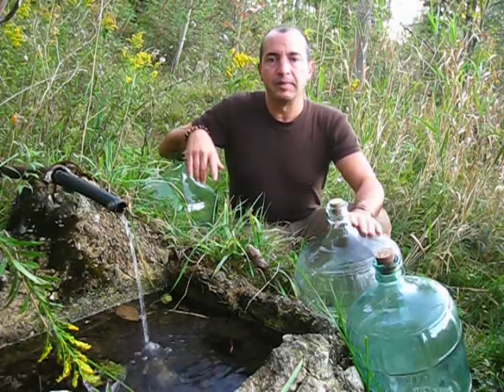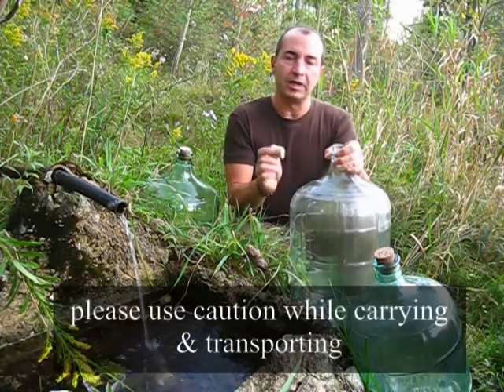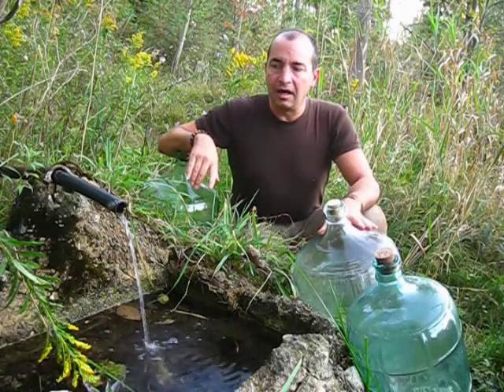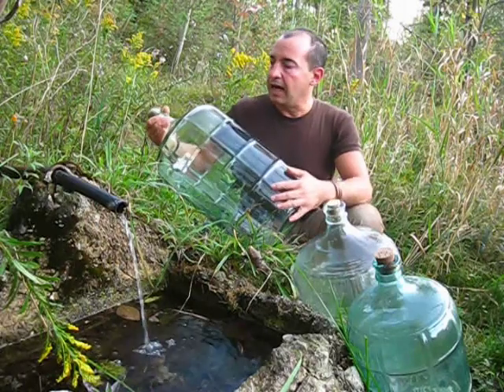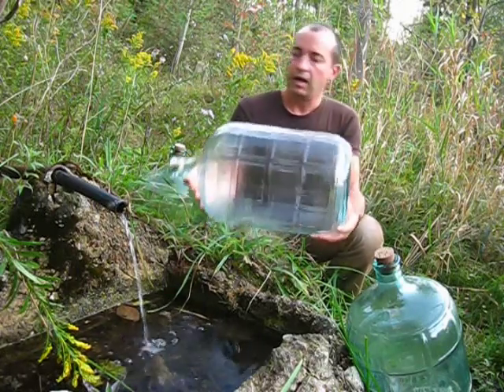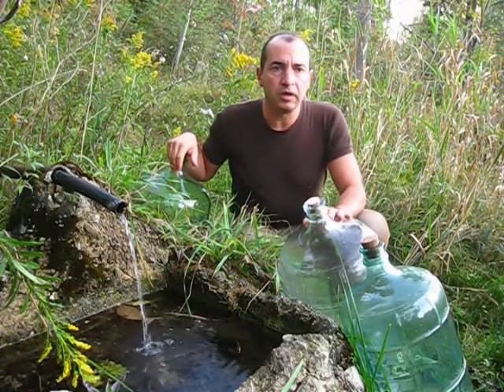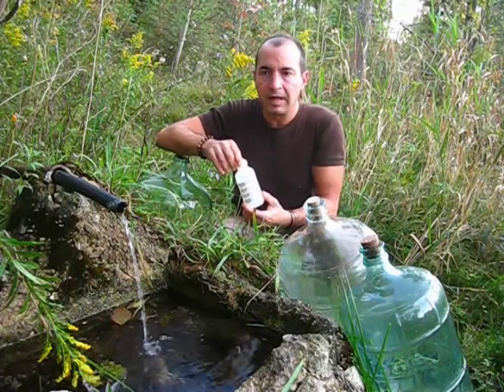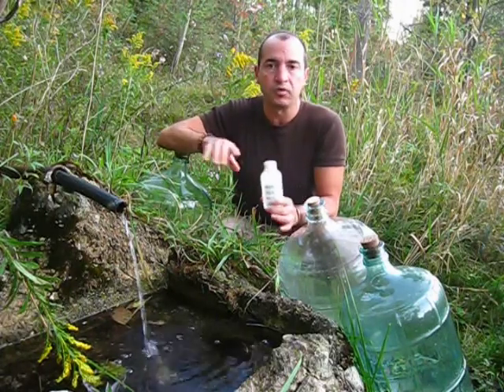Collecting Natural Spring Water - FAQ & Best Practices ( David Wolfe Daniel Vitalis )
Collecting Natural Spring Water - FAQ & Best Practices

*** SPRING WATER BEST PRACTICES ***
- use GLASS jugs & corks ( no plastic ever ! )
- find these at wine making / beer brewing shops
- keep the water cold ( by any means necessary )
- keep the water away from ANY source of light

More Natural Springs:
( please share your local spring info )

Thanks for your time & enjoy !!

Water Info: David Wolfe, Daniel Vitalis, Masaru Emoto